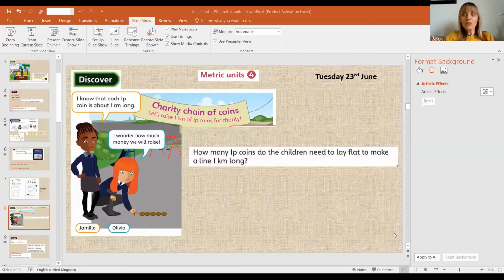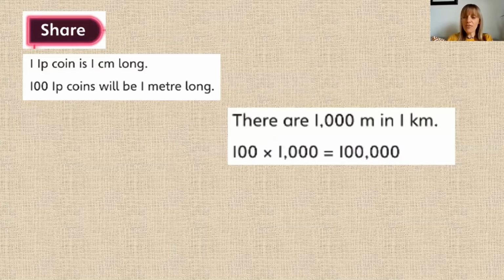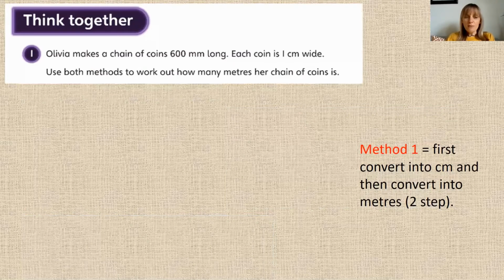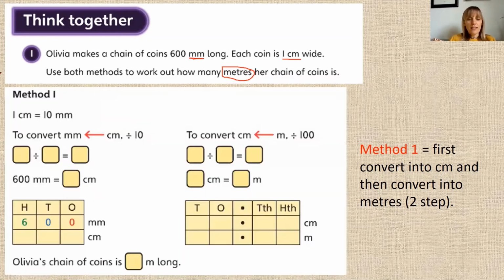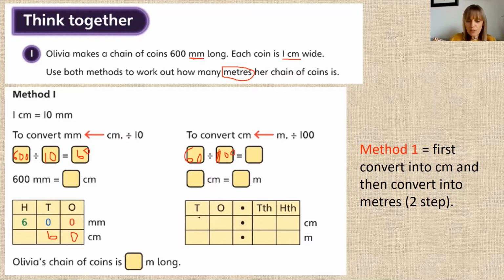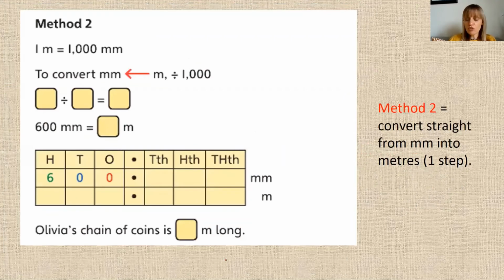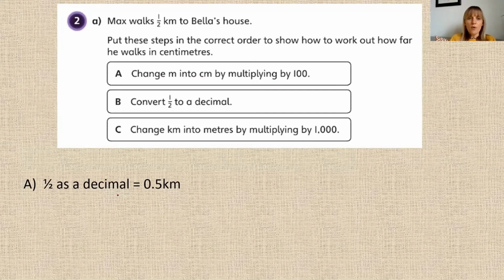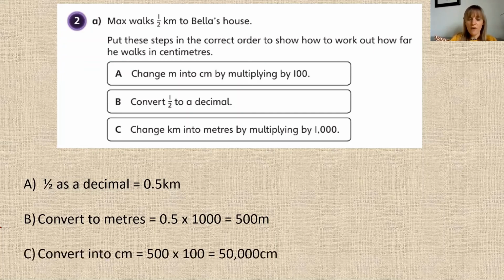Year 5 Maths Tuesday 23rd June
Our last Power Maths unit using metric units!